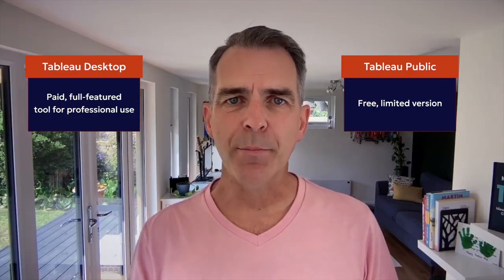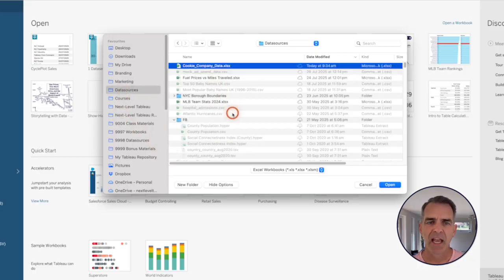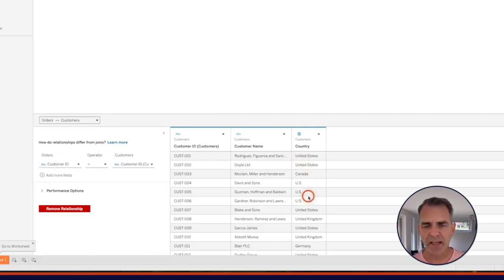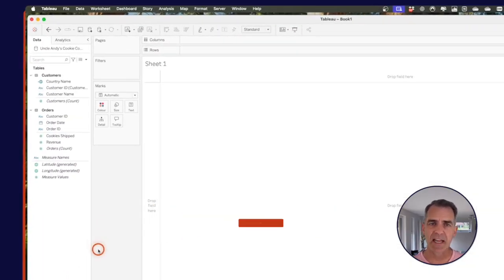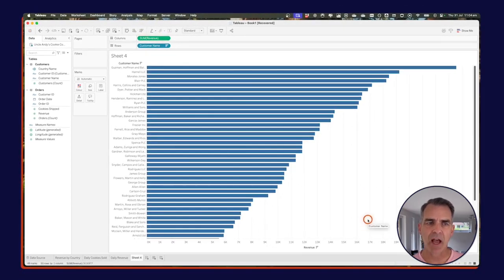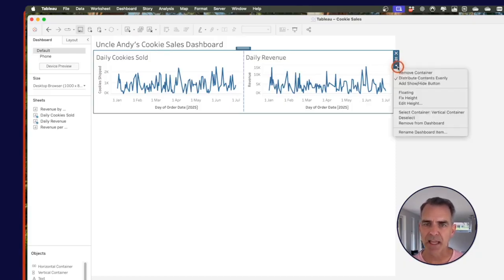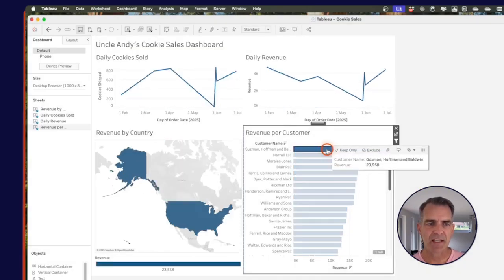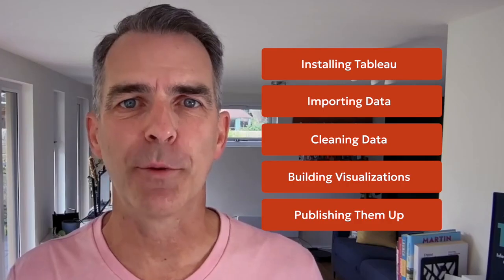Tableau Tutorial for Beginners 2025